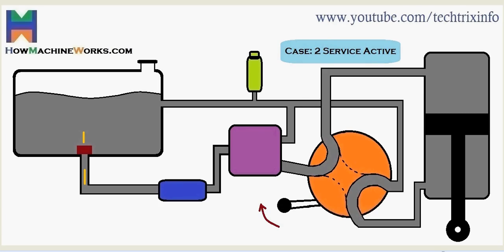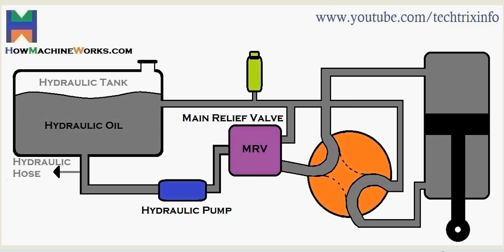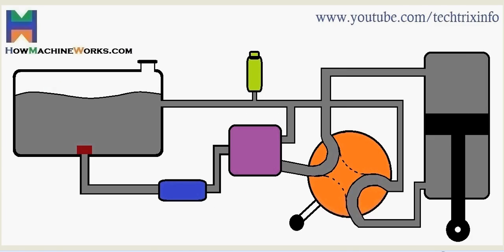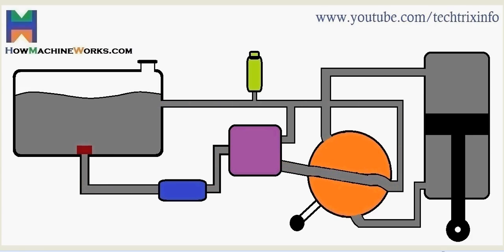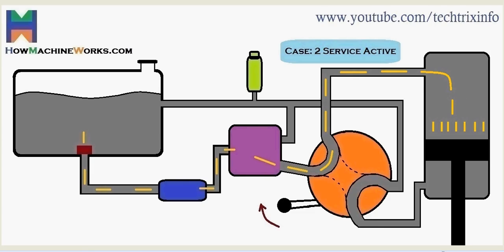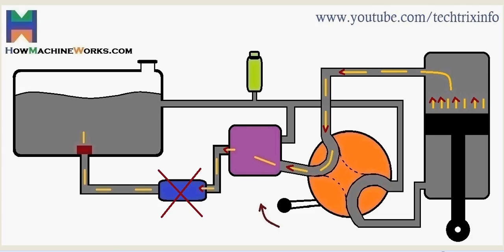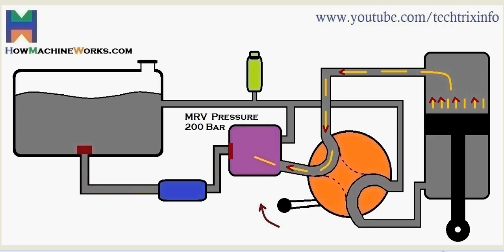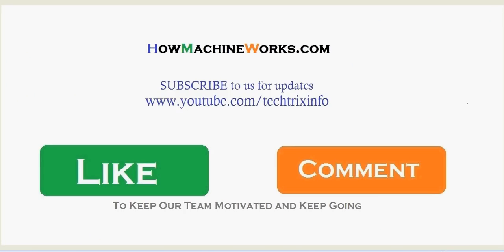Animation How basic hydraulic circuit works. ✔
Hi Guys, this video explains about the working of a Basic hydraulics circuit with the help of an animation. The neutral circuit operation, the service operation on load and how the main relief valve protects the hydraulic pump during over load.